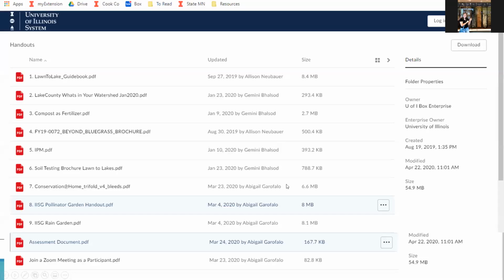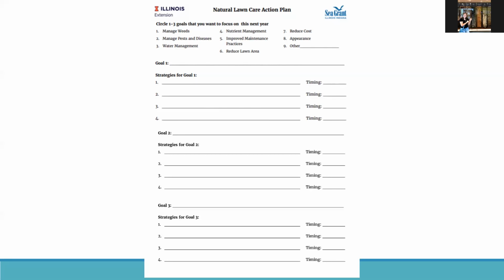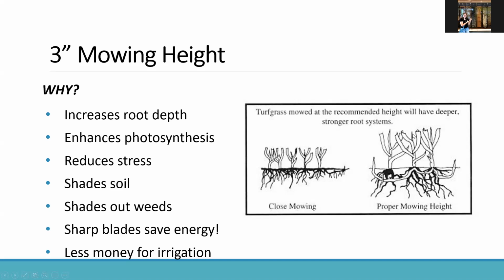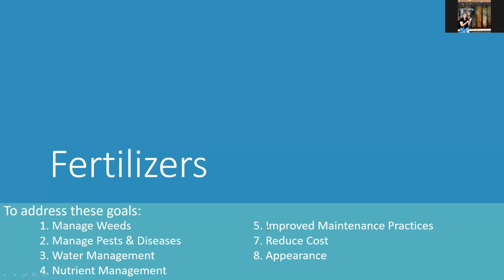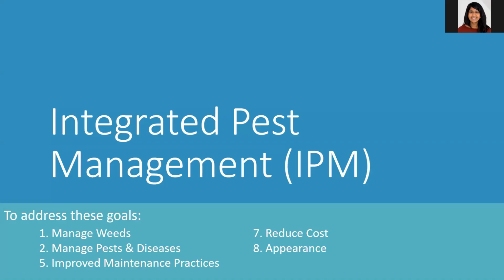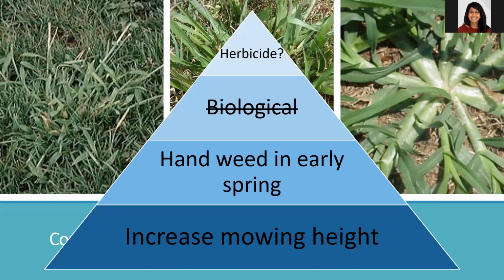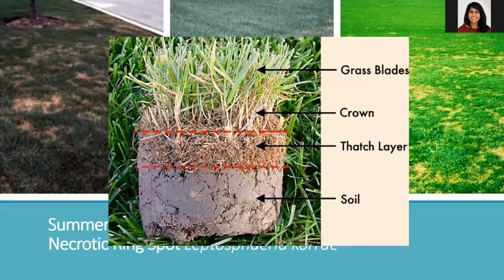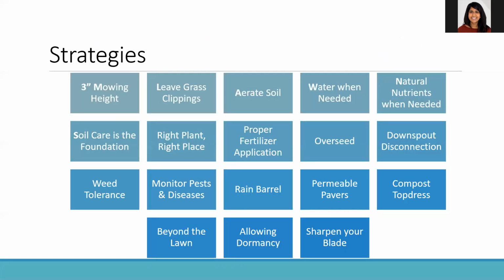Natural Lawn Care - Strategies, Everyday Environment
Learn strategies to understand your lawn, as well as learn tools to create a natural lawn care action plan. Presenters: Abigail Garofalo, Gemini Bhalsod, and Allison Neubauer.

This webinar was originally recorded on May 7, 2020.